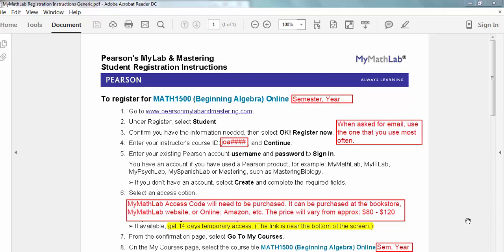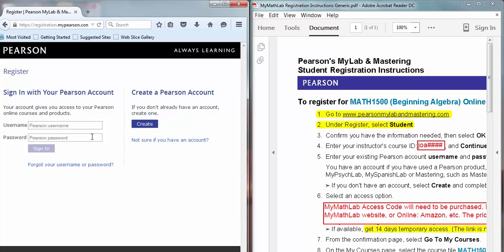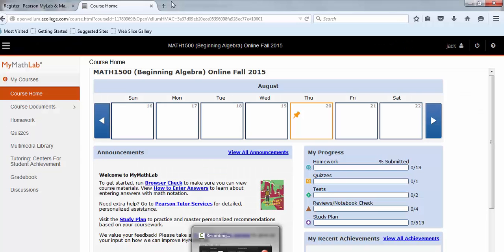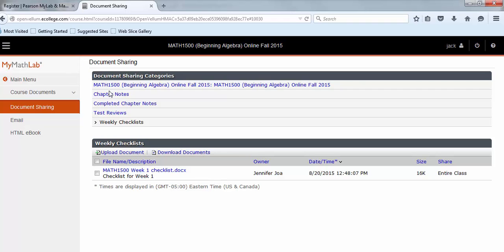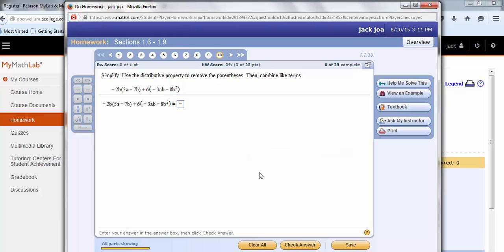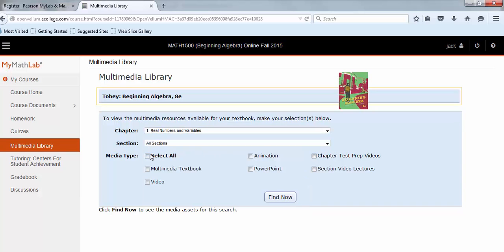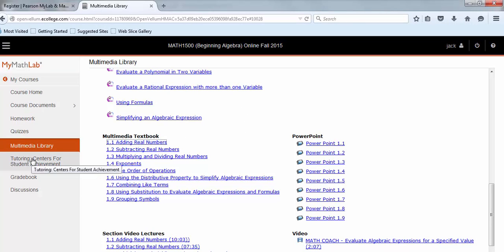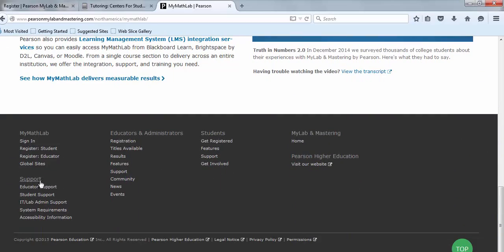Online Orientation Part II MATH1500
Orientation for MyMathLab Registration and Components